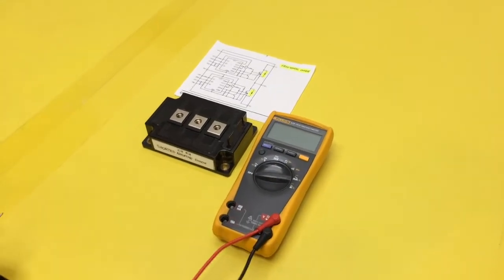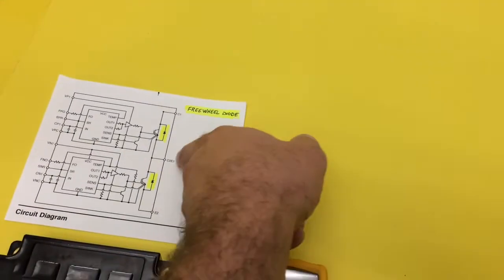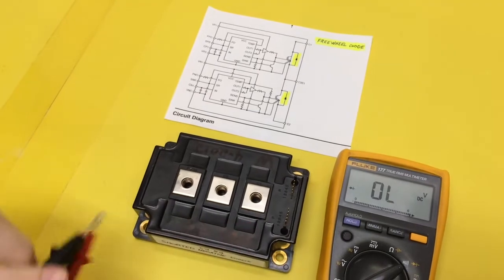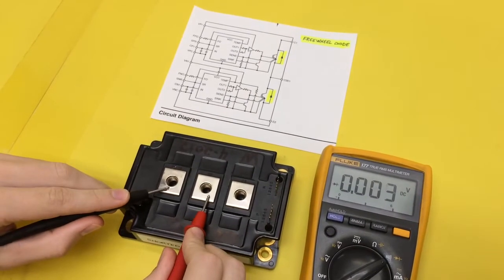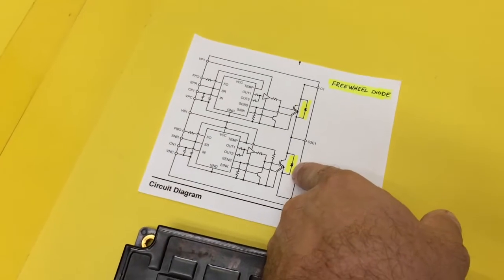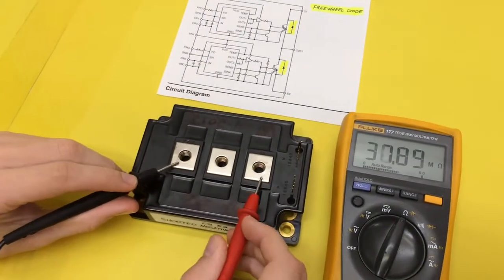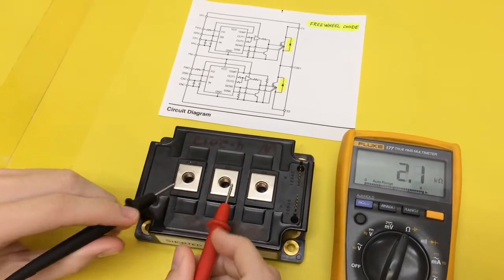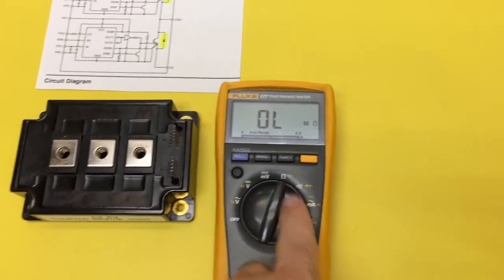IPM IGBT Dual Pack Quick Test Meter Diode & Resistance Mode [KTFG 340]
Dual Pack IPM IGBT Quick Test Meter Diode & Resistance Mode  [KTFG 340]
Atlas DCA55 Semiconductor Tester

A quick video on how to test the Freewheel Diodes on IPM IGBTs with a Meter DMM Digital Multimeter.

For an in depth explanation of the test and how to test the Gate Junctions see our upcoming video on IPM IGBT Test Explained.

Handheld LCR Meter Der De-5000
Peak Electronic Design

Rigor Digital Oscilloscope
Fluke 177 Multimeter
Fluke 62 IR Thermometer
Bench Power Supply 0-50vdc

Wera Kraftform 70 32 Piece Set
Wera Kraftform Compact 25

IGBT IPM Intelligent Power Module Diode and Junction Test Procedure using a DMM.

Single Pack IPM IGBT:
Meter on Diode Test Mode
BLK to C, Red to E = 0.5v +/-, swap = OL
Meter on Resistance Mode (Ohms)
E to Pin 4 = 0 Ohms

Dual Pack IPM IGBT:
BLK to C1, Red to E1 = 0.5v +/-, swap = OL
BLK to C2, Red to E2 = 0.5v +/-, swap = OL
E1 to Pin 4 “P” = 0 Ohms, E2 to Pin 4 “N” = 0 Ohms

6 Pack IPM IGBT:
BLK to P, Red to W = 0.5v +/-
BLK to P, Red to V = 0.5v +/-
BLK to P, Red to U = 0.5v +/-
Swap Leads = OL
BLK to W, Red to N = 0.5v +/-
BLK to V, Red to N = 0.5v +/-
BLK to U, Red to N = 0.5v +/-
Swap Leads = OL
W to Pin 2 = 0 Ohms
V to Pin 6 = 0 Ohms
U to Pin 10 = 0 Ohms
N to Pin 15 = 0 Ohms

If using Resistance Mode (Ohms) to test the Freewheel Diodes you should read over 100k (100,000) Ohms one way and read Open OL when you swap meter leads.

Any shorts or opens on diodes or opens on gates indicates a defective IGBT.

Some IGBT IPM Information,
IntellimodTM Module

IGBT, IPM, IPM Intelligent Power Module, Intelligent Power Module,  Intelligent Power Module (IPM), Insultated-Gate Bipolar Transistor, Insulated Gate Bipolar,  ,Powerex
Intelligent Power Module (IPM),

Powerex Power Semiconductor Solutions, Powerex, Powerex IGBT, Powerex IPM,

Powerex PM200DVA120

Brands of IGBTs
Fairchild IGBT,
Infineon IGBT,
Powerx IGBT,
PWRX IGBT,
IXYS IGBT,
Semikron IGBT,
Vishay IGBT,
Mitsubishi IGBT,
Fuji IGBT,
Toshiba IGBT,
Hitachi IGBT,

Rubik’s Cube,
Speed Cube,
3x3 Cube,
2x2 Cube,
4x4 Cube,
5x5 Cube,
Pyraminx,
Skewb,
Megaminx,
GAN Magnetic Speed Cubes,
Budget Speed Cubes,

SCR Tester,
Atlas Tester,
Semiconductor Tester,
IGBT Tester,
Fluke Meter